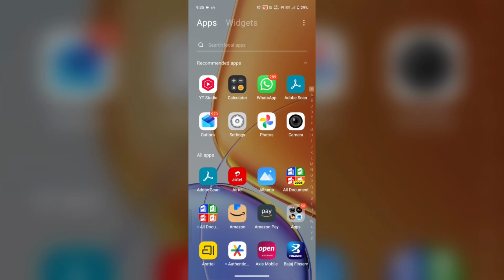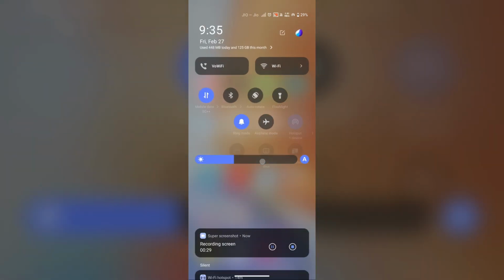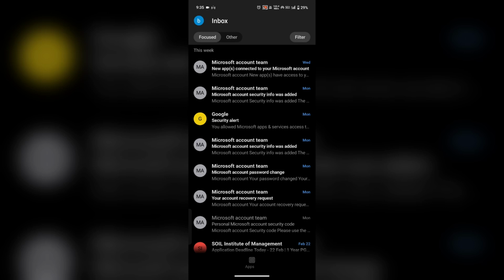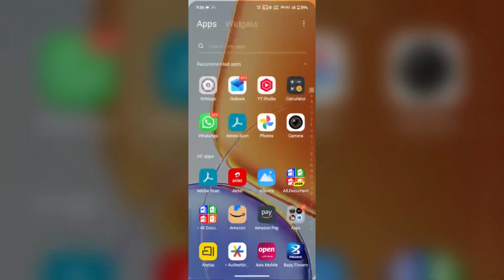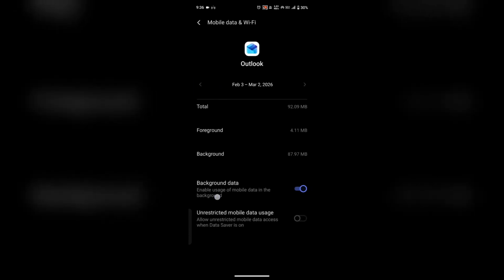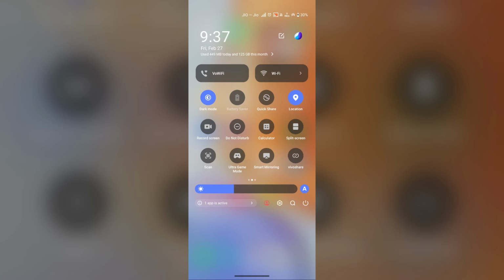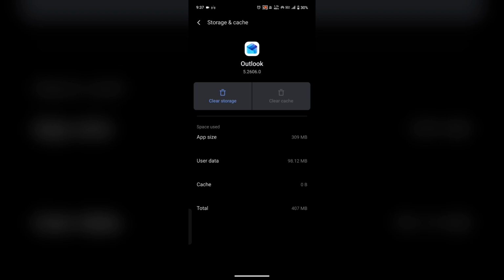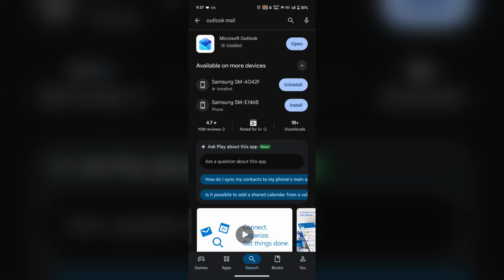How to Fix Outlook App Not Syncing on Android – Not Updating Emails and Calendar Fix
Struggling with the Outlook app not syncing on your Android? Discover effective solutions to update your emails and calendar seamlessly.